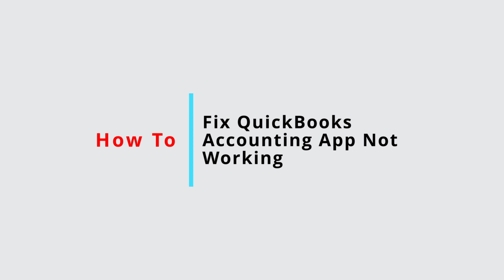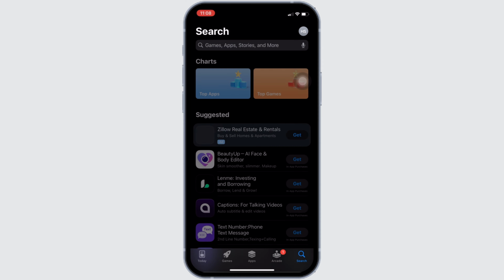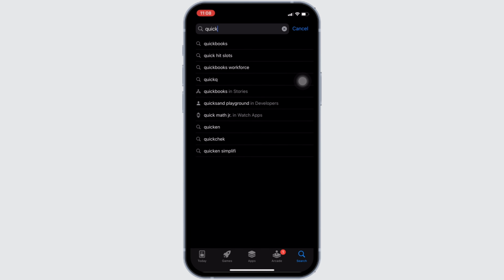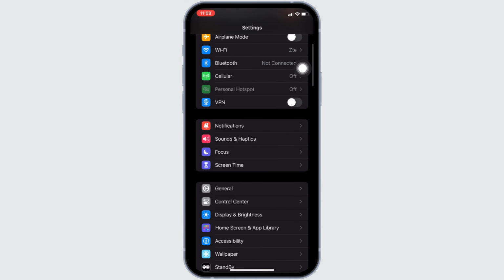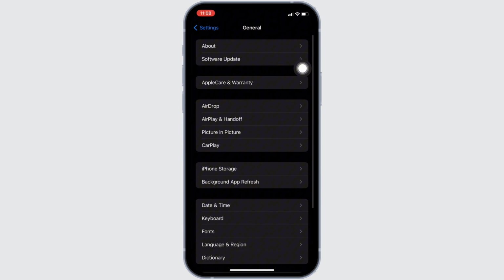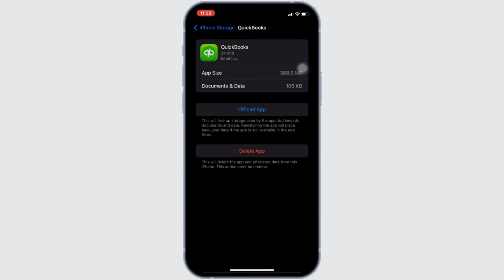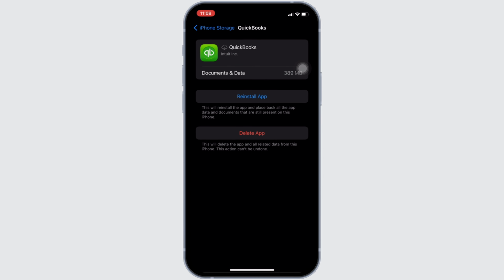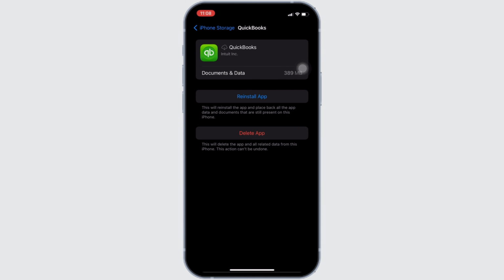QuickBooks App Not Working: How to Fix QuickBooks Accounting App Not Working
QuickBooks App Not Working: How to Fix | Step-by-Step Solutions | 2024 Guide

Having trouble with your QuickBooks Accounting app? This video provides a detailed, step-by-step guide to troubleshoot and resolve common issues that might be preventing the QuickBooks app from working properly, ensuring you can manage your finances without interruptions.

Timestamps:
0:00 - Introduction
0:05 - Steps to fix issues with the QuickBooks Accounting app

Follow these steps to resolve any issues with your QuickBooks Accounting app, ensuring you can enjoy seamless functionality and uninterrupted financial management.